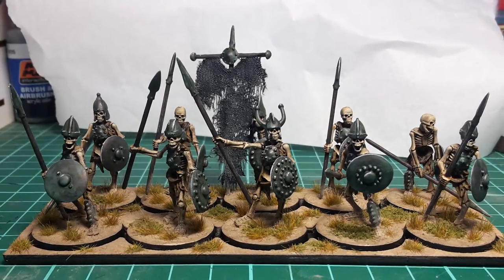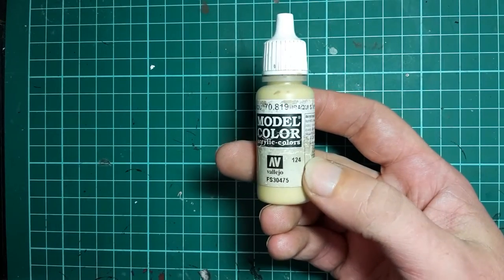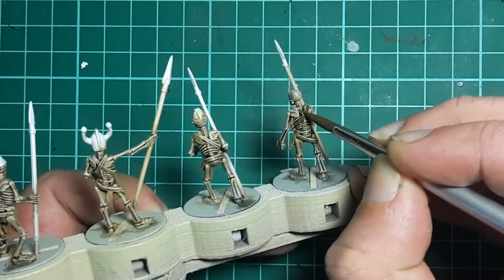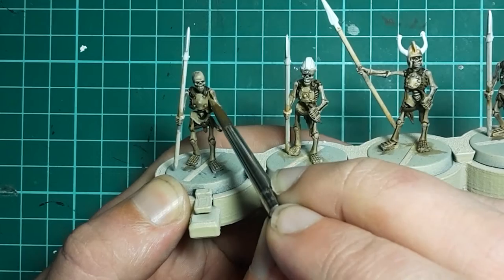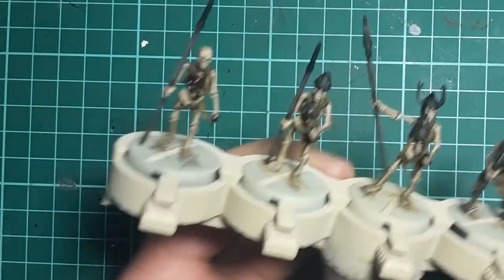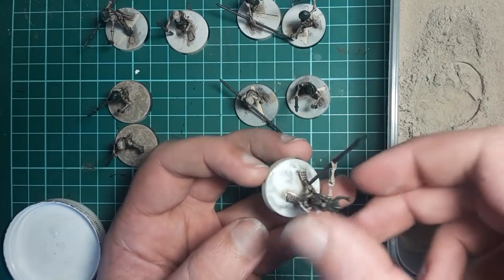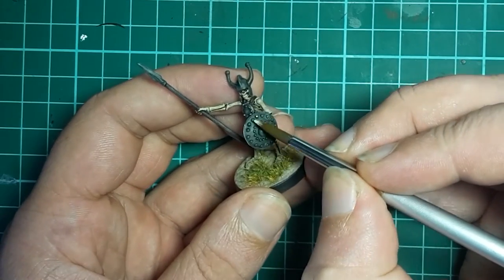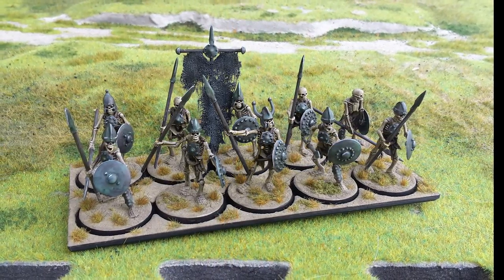Painting Oathmark Skeletons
A guide on painting Oathmark Skeletons with ancient bronze equipment.